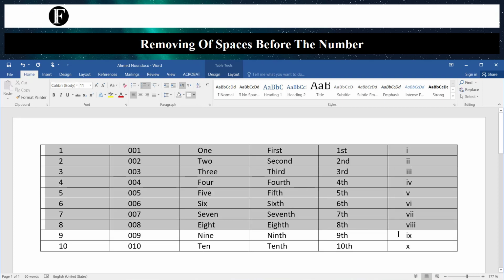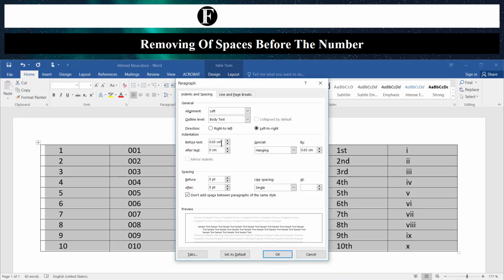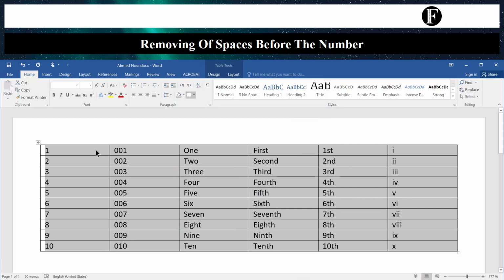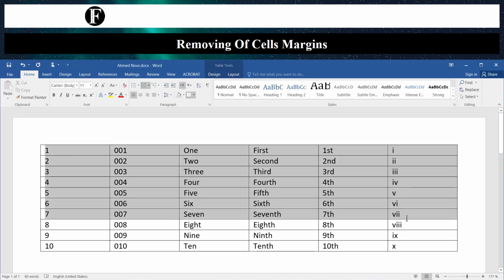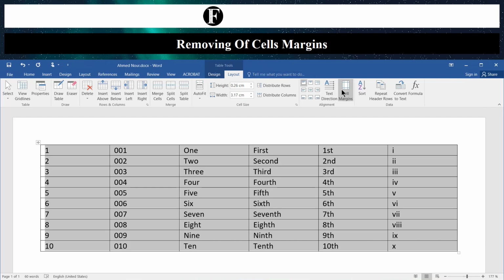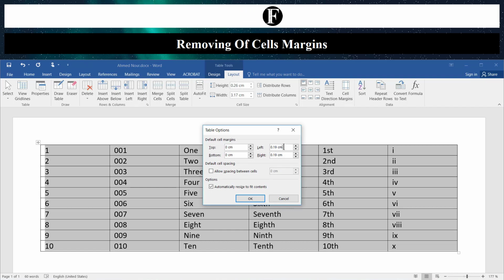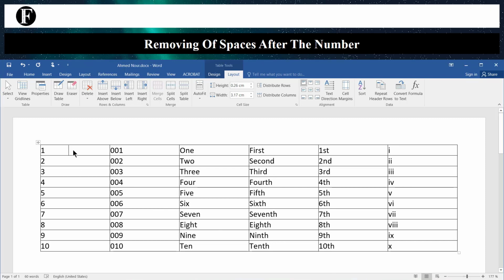Create a numbered list in Microsoft Word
You can create a numbered list in Microsoft Word like Microsoft Excel easily. In this video, we will learn how to create automatic numbering in Microsoft Word professionally. At the beginning of the video, we will see the detailed steps to create a numbered list. Then we will see how to remove the spaces before and after the number, and we will also see how to remove the cells margins. Then we will see how to format the numbering. Finally, we will resume the numbering to the hundred.

▬▬▬▬▬ Video chapters ▬▬▬▬▬
00:00:00 - Introduction
00:00:11 - Preparing the work space
00:00:56 - Create a numbered list
00:04:15 - Removing of spaces before the number
00:04:42 - Removing of cells margins
00:05:16 - Removing of spaces after the number
00:07:14 - Numbering formats
00:08:46 - Resume the numbering to the hundred
00:11:13 - Conclusion